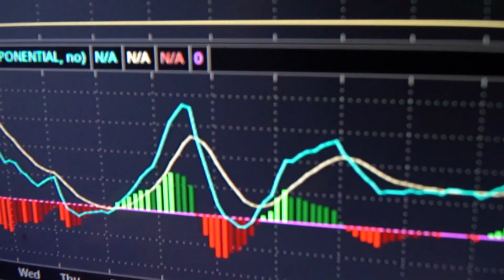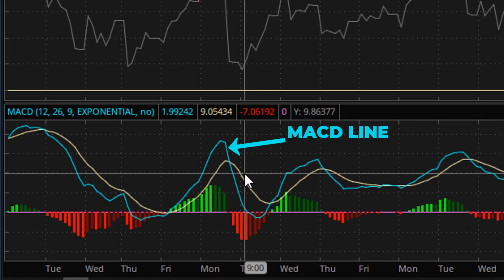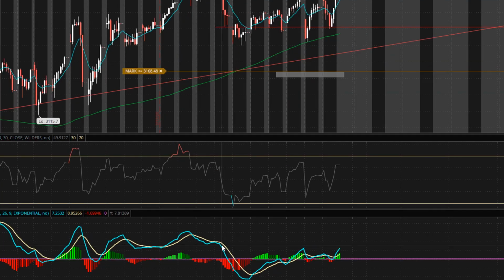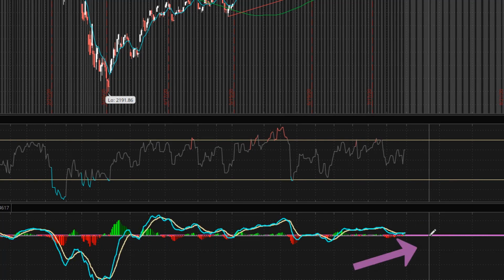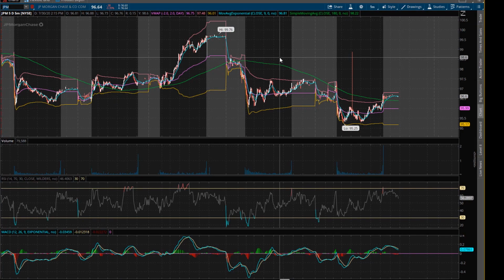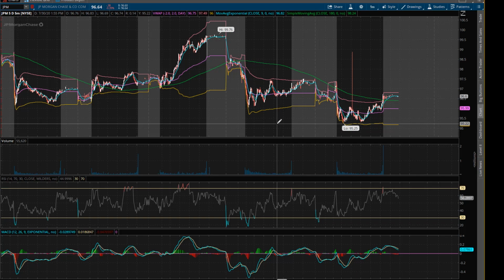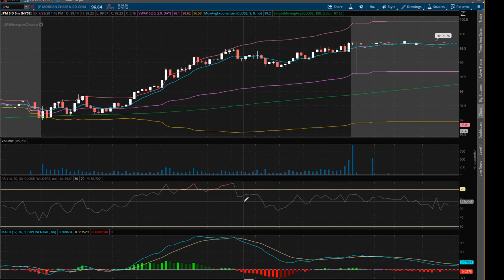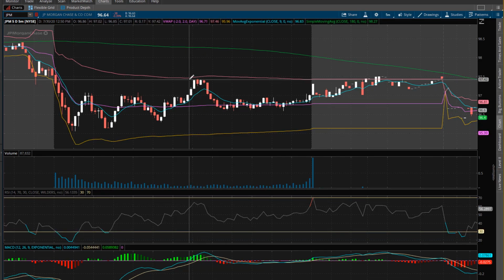MACD Indicator Explained | How To Use The MACD To Trade Stocks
How To Use The MACD To Buy And Sell Stocks

In this video I go over what is the MACD indicator along with how to use it to trade stocks. Hopefully after watching this video you should get a better understanding of the MACD indicator and how to use it along side other trading indicators as well. This video was done on thinkorswim however you can apply this same strategy on other brokerages as well. If you guys enjoyed watching then feel free to gently tap that like button if you believe that I have earned it and consider subscribing to the channel for more content.Thanks for supporting the channel, and I hope to see you on the next video.

📖Books I recommend